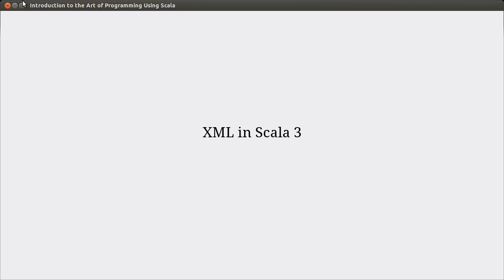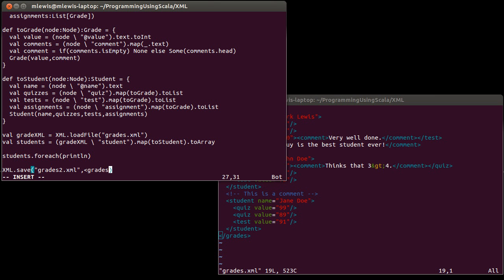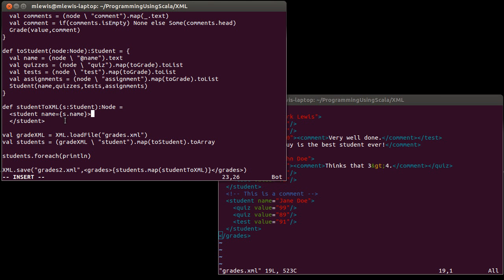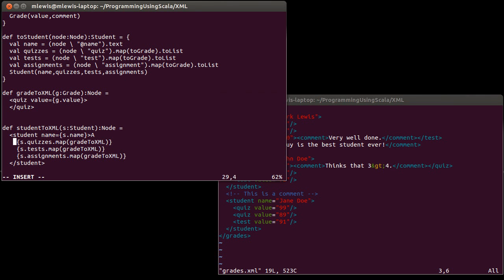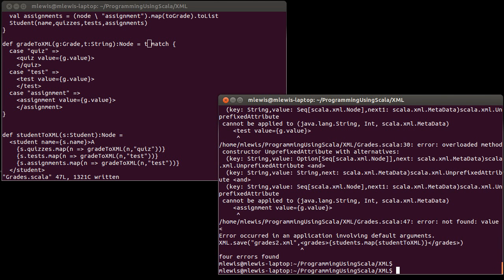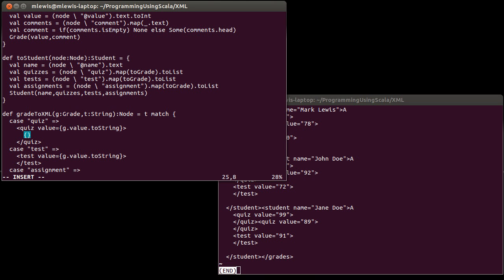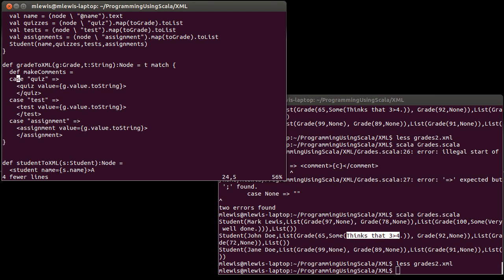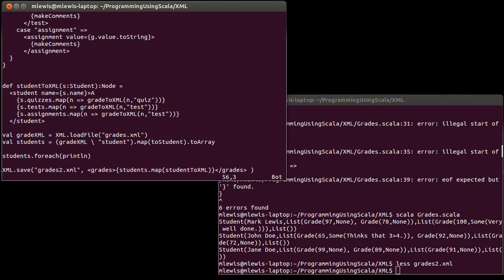XML in Scala 3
This video finishes off showing you how to use XML in Scala by demonstrating how the case classes can be converted back into XML and written to a file.